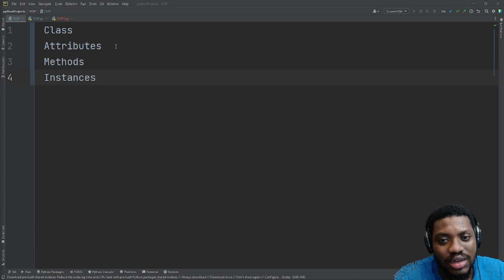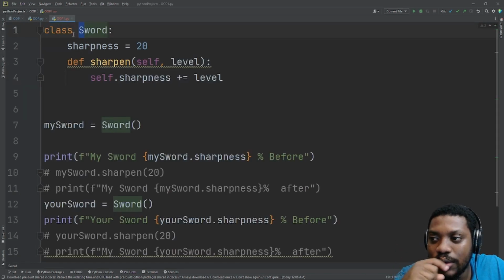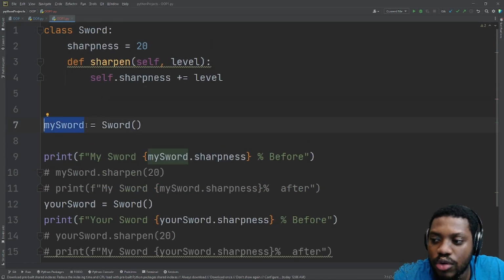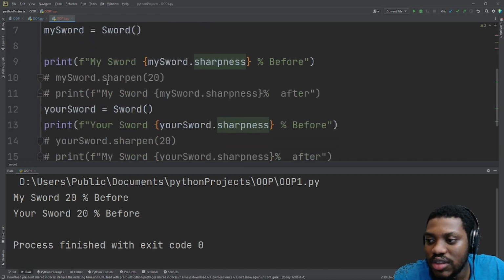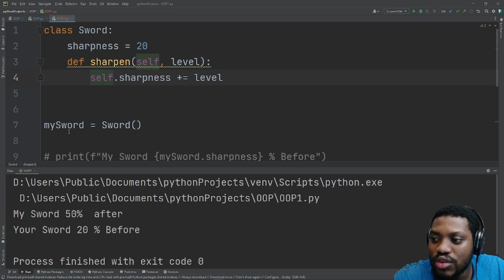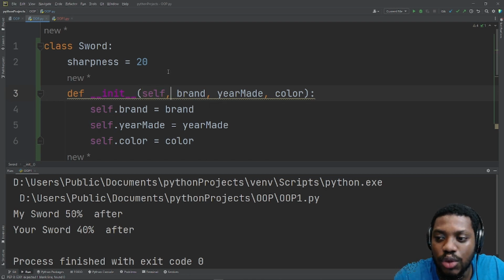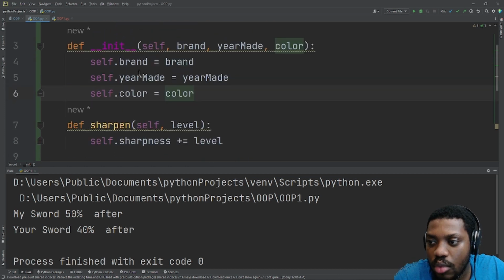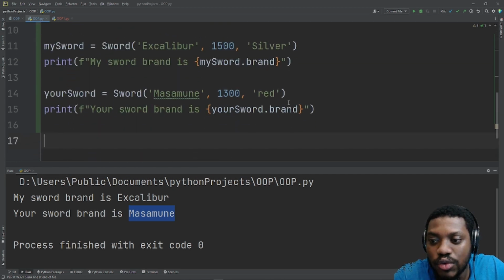PYTHON CLASSES EXPLAINED IN DETAIL.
What you will learn :
 -Class
 -Attributes
 -Methods
 -Instances

Timestamps:
00:00 - Introduction
00:53 - What is a class & Real World Example
02:30 - Practical use of classes & Examples